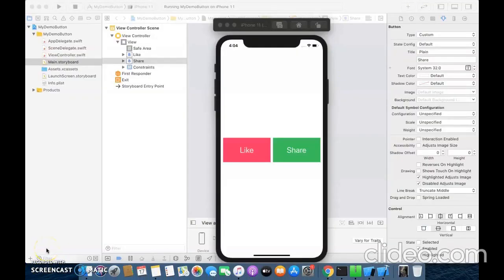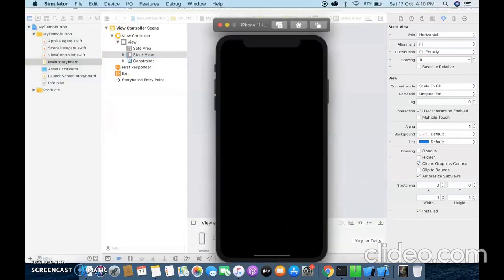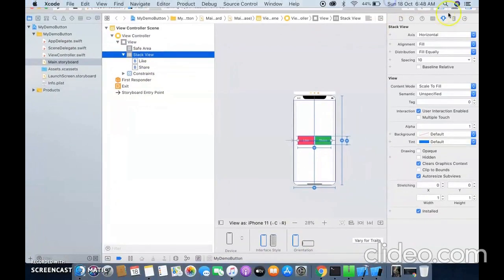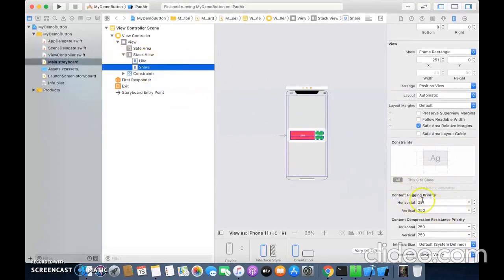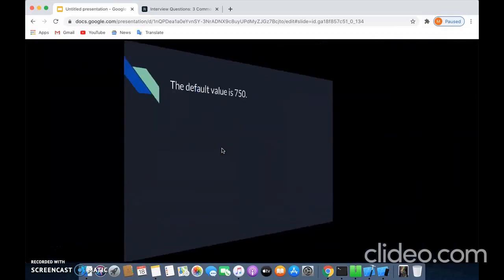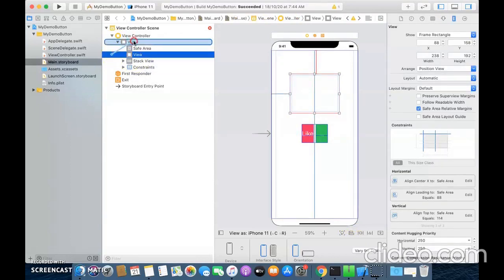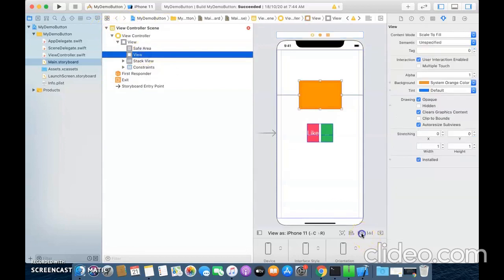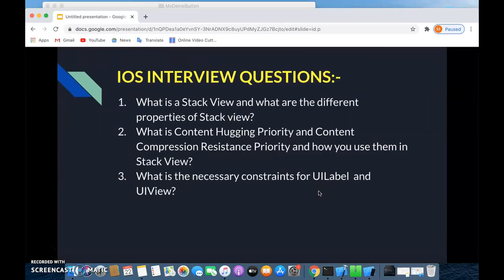Content Compression Resistance Priory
In this video you are going to learn stack view .We will discuss what is a stack and what is a stack view in iOS.We will learn the different properties of UIStackView .We will discuss the Content hugging priority and Content Compression Resistance Priority  in context of UIStack Views. At the end we will discuss some of the important iOS Interview Questions related to UIStack views and Autolayout.